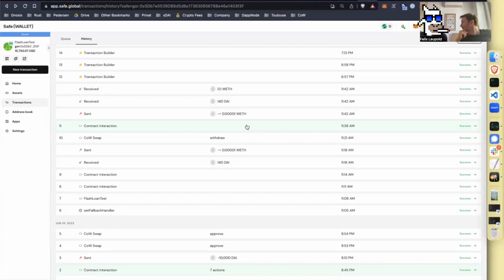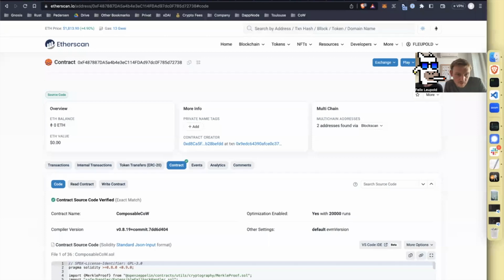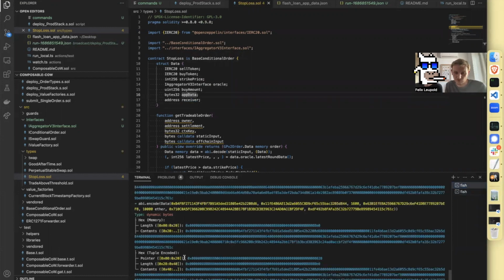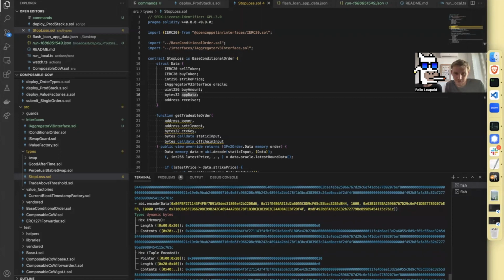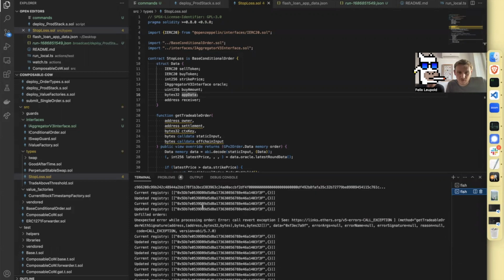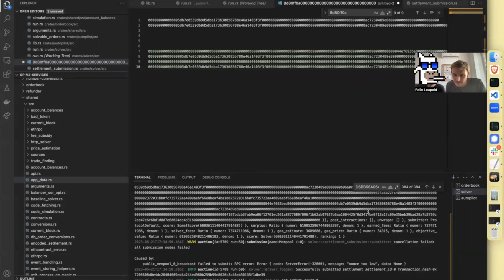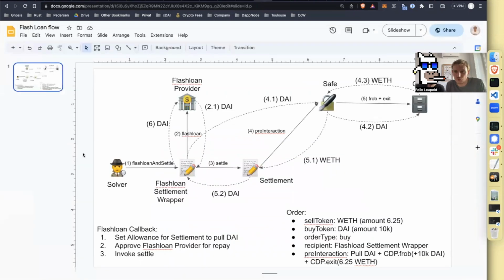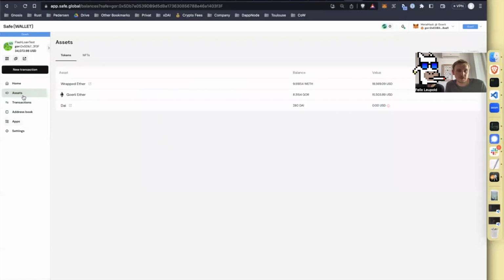Leveraged Position Manager with CoW Hooks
Use a Safe and ComposableCoW to create leverage long/short position on a lending protocol (Aave).

Then use a stop loss order to set a custom liquidation price aiming to gracefully liquidate while avoiding the high default protocol liquidation fee (5%).